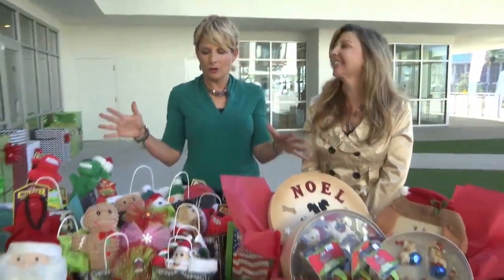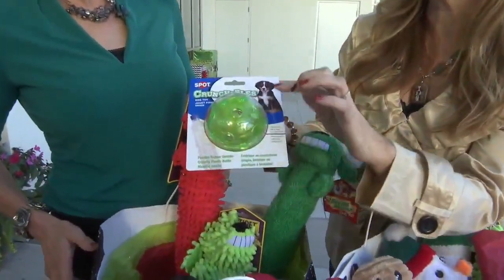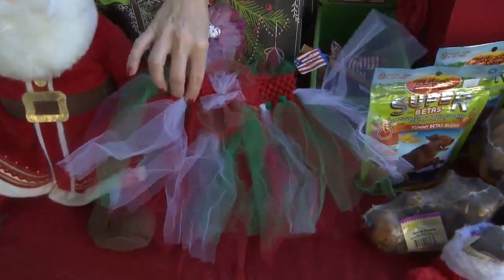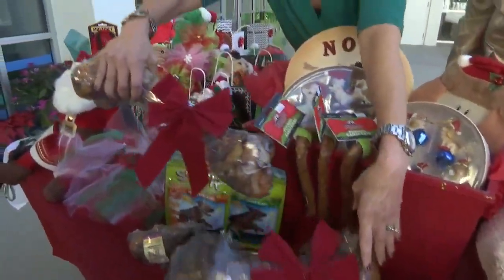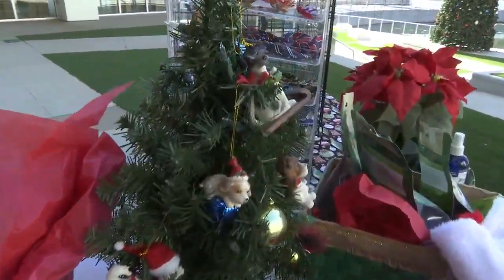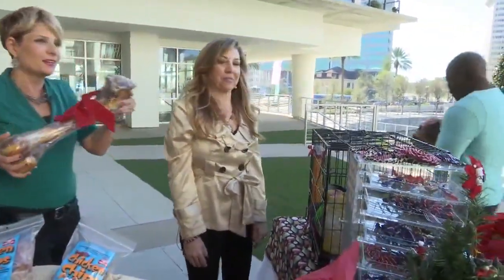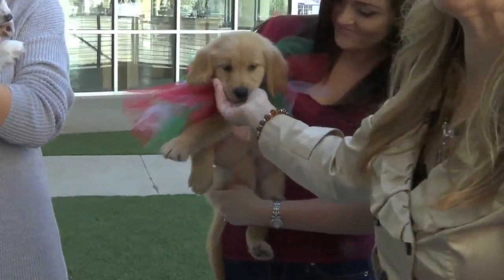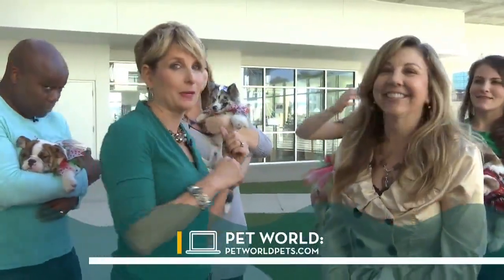Gifts for Pets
Sharon Welsh from Pet World joins Eden to talk about some great gifts for your furry friends.